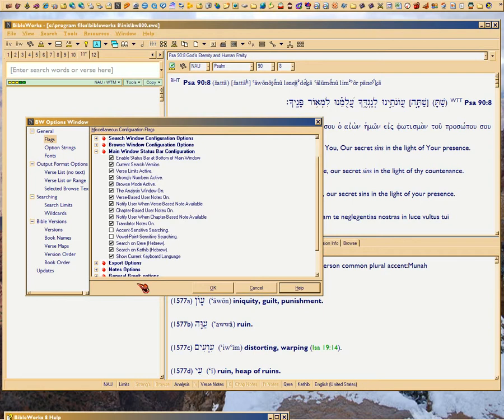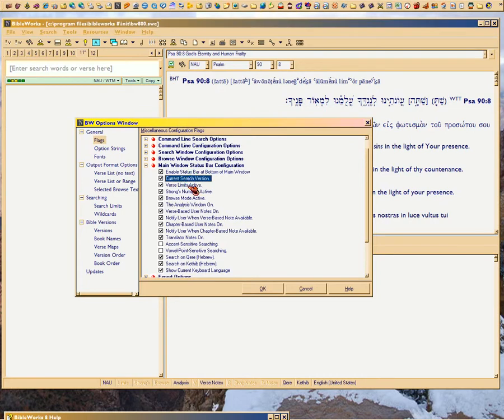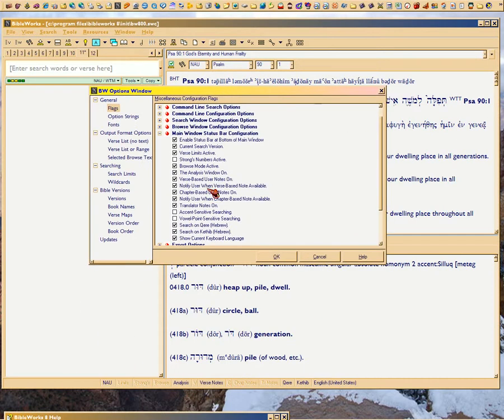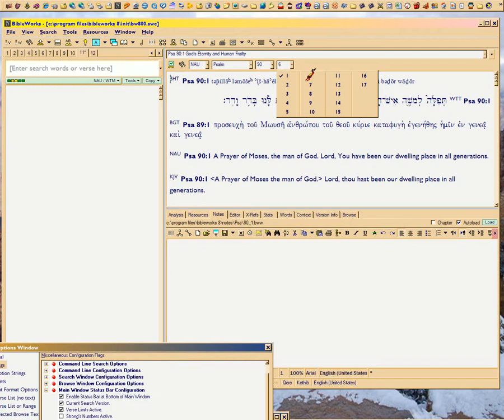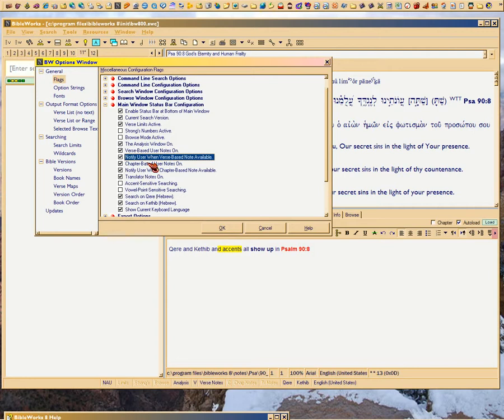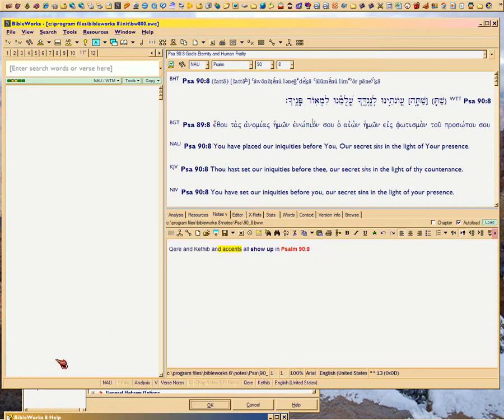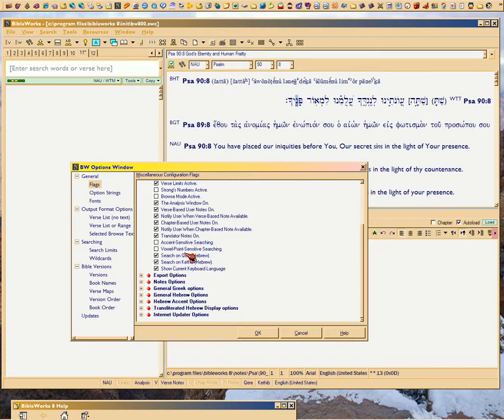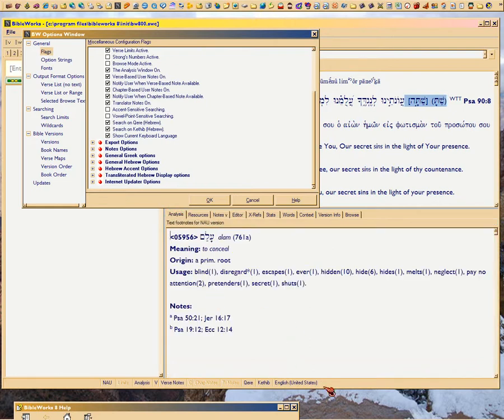2f BW BibleWorks Option Flags, cont.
Watch in HD, fullscreen.  Main Window Status Bar Configuration is the topic, now.